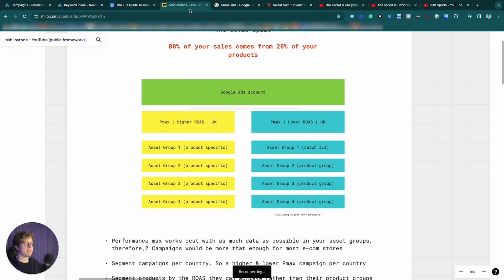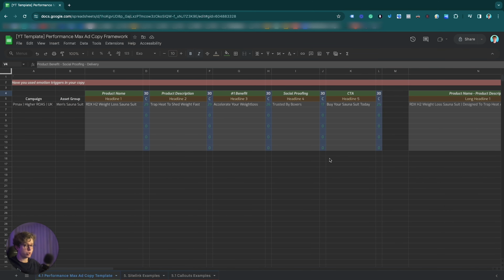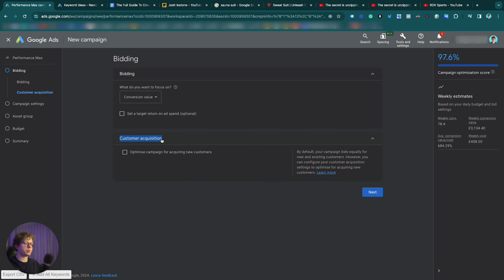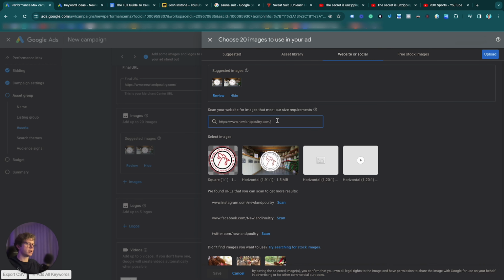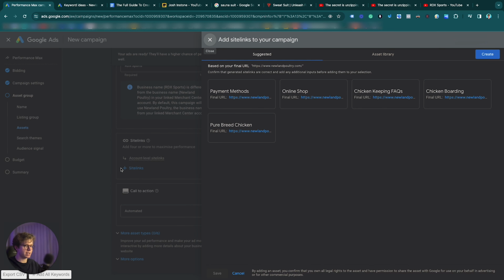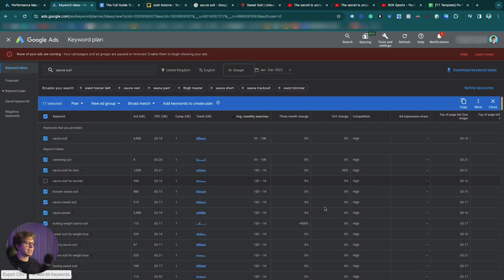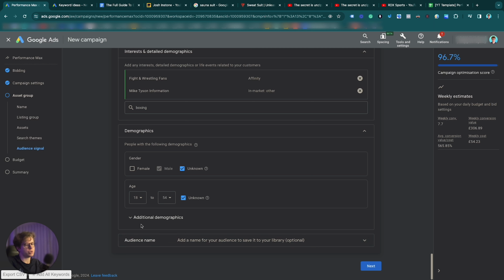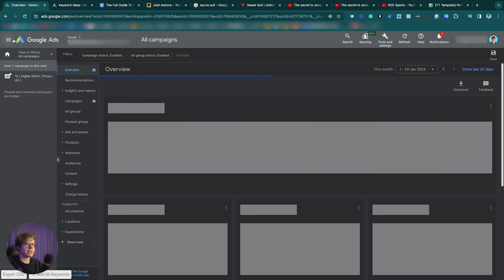How to Create a Performance Max Campaign | eCommerce Google Ads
In this video, we dive deep into how to create an effective e-commerce Performance Max campaign from start to finish. Learn the exact strategy, ad copy frameworks, and campaign-building process that will help boost your sales and optimize your Google Ads campaigns for maximum performance. Whether you're a beginner or an experienced marketer, this guide will walk you through every step to set up a high ROAS campaign for your e-commerce store.

Key Takeaways:

•Discover the 80/20 split strategy for Performance Max campaigns.
•Learn how to structure ad copy for higher conversions using our proven framework.
•Step-by-step walkthrough of building a Performance Max campaign from scratch.
•Tips on using asset groups, audience signals, and more for targeted campaigns.
•Efficient ways to duplicate and optimize your campaigns for faster results.

Chapters:
0:00 - Intro to Performance Max
0:35 - 80/20 Split Strategy
2:35 - Ad Copy Framework
4:01 - Campaign Setup in Google Ads
5:28 - Conversion Goals & Bidding
7:50 - Adding Assets (URL, Images, Videos..)
10:00 - Video Tips
11:43 - Site Links & CTA
13:23 - Audience Signals & Demographics
17:55 - Set Your Budget
18:32 - Duplication in Google Ads Editor